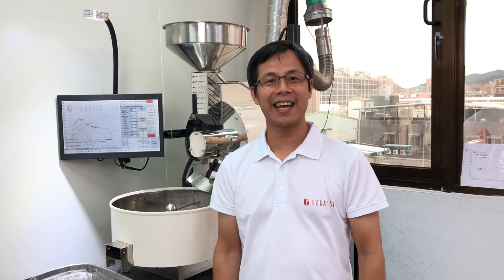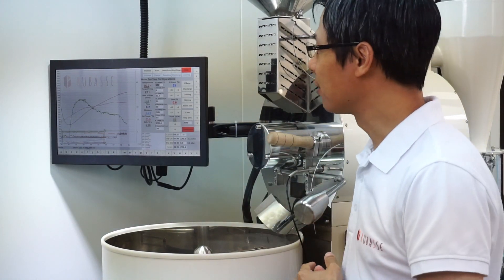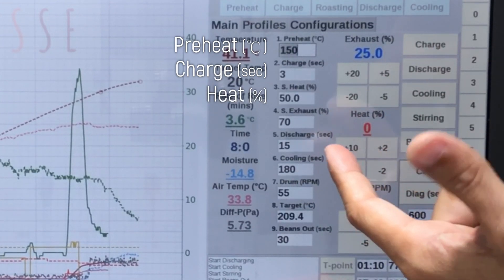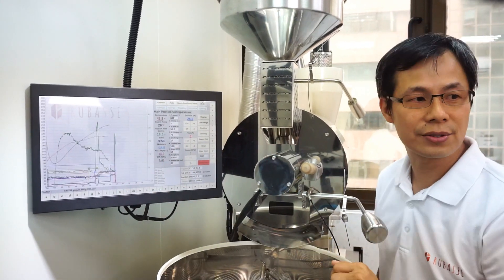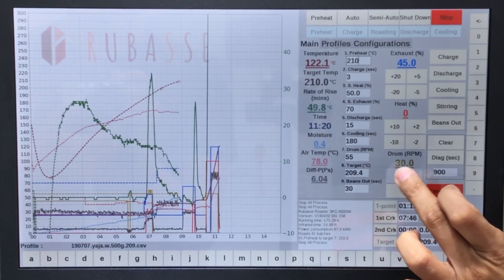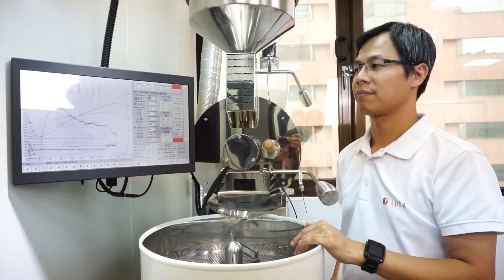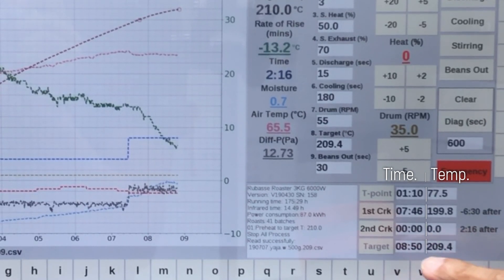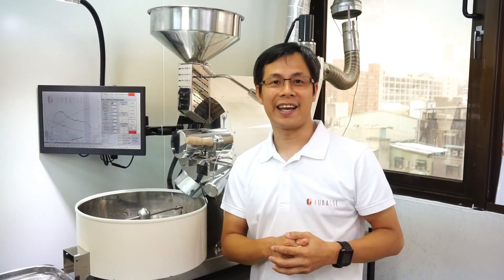"Fully Digitalised Adjustments" feature #3-NIR Digital Automatic Roasters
These days, manufacturers tend to integrate the conventional switches to the digital control panel.
Rubasse Roasters designed fully digitalised adjustments, using 15.6' touch screen
with advantages of
✓Easy and friendly operations
✓Real-time profile illustrations
✓Intuitive controlling
and most of all, we can record all the personal roasting profiles, which provides parameters to be analysed for future references and profile replication.